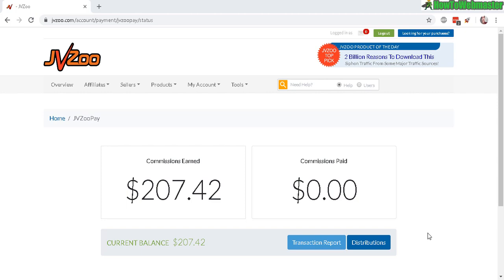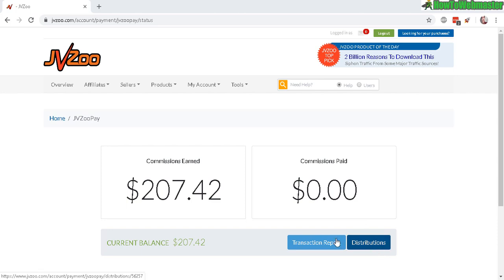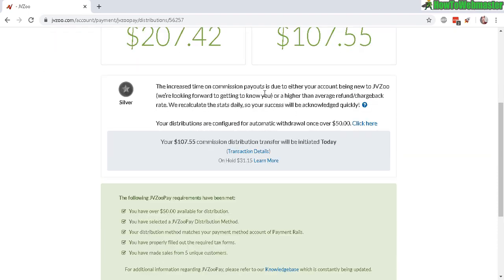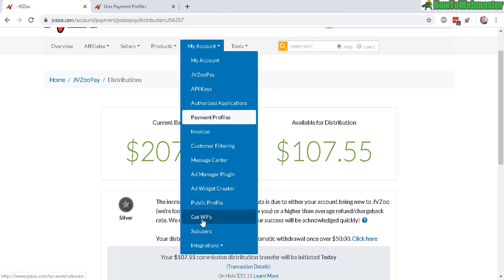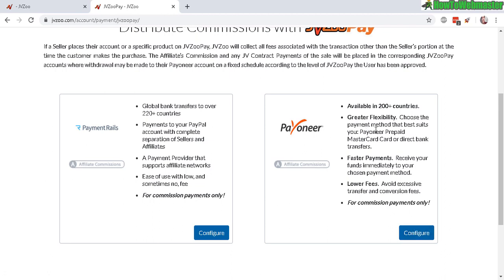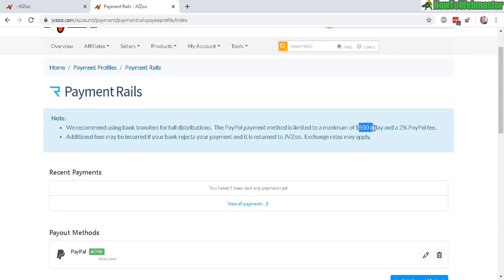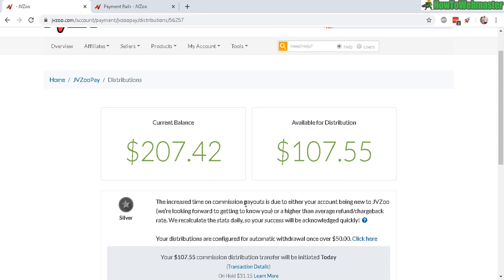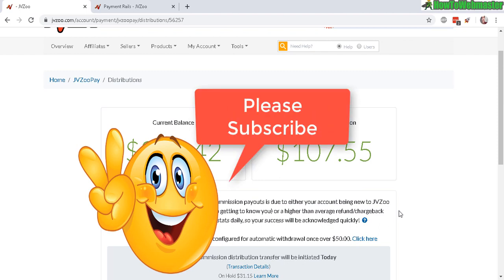JVZOO - How to Setup JVZOOPAY For Automatic Affiliate Commissions to Paypal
JVZOOPAY is relatively new, and it is a safe way for affiliate to receive their affiliate commissions automatically. However, setting this up and meeting the requirements for payouts aren't exactly easy as explained in the video